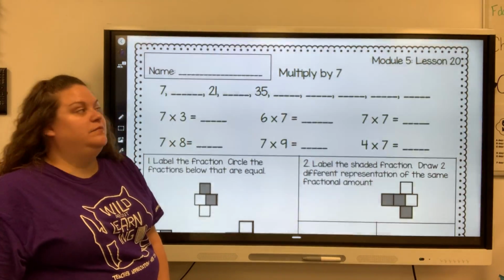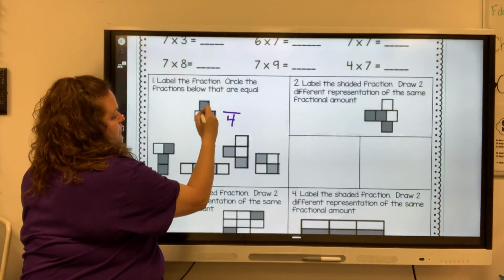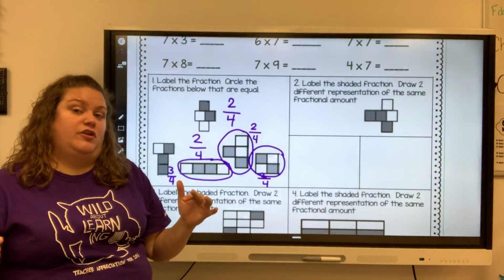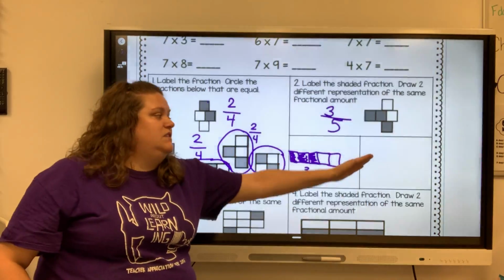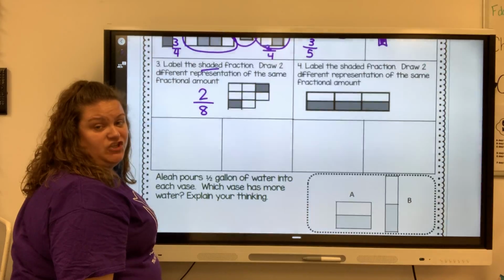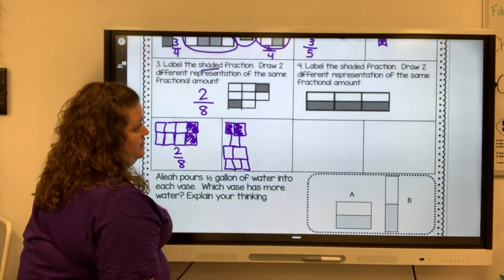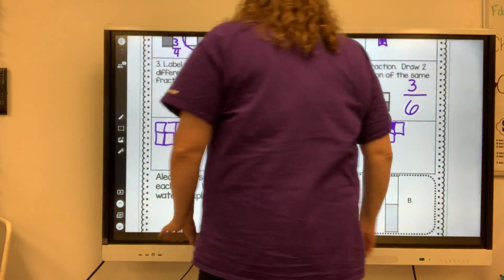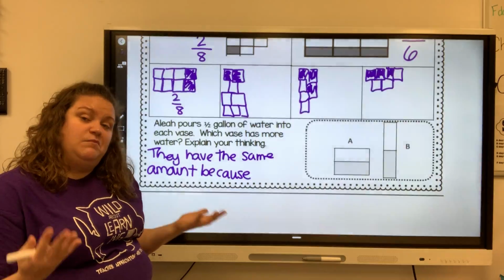Module 5 Lesson 20 Worksheet